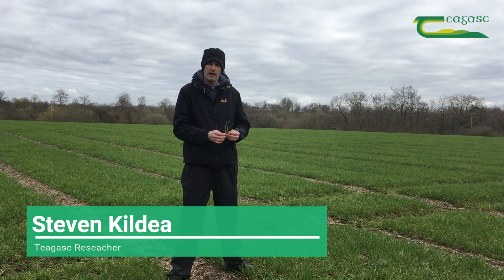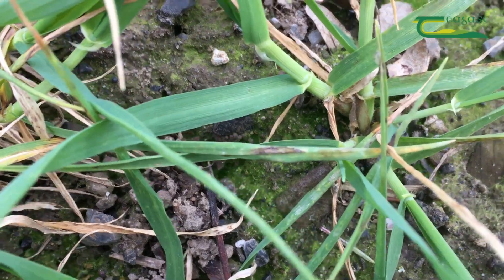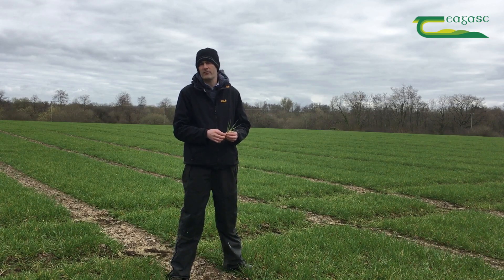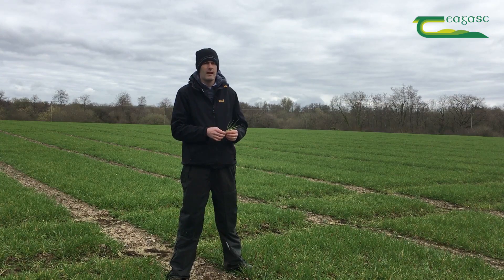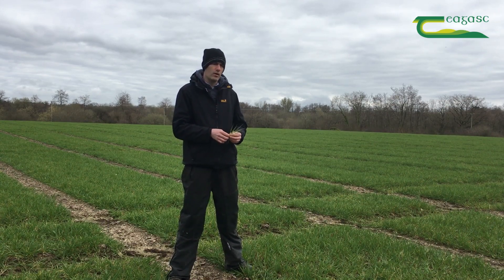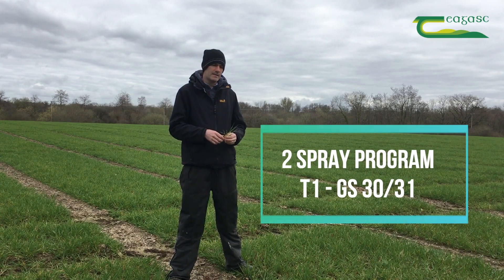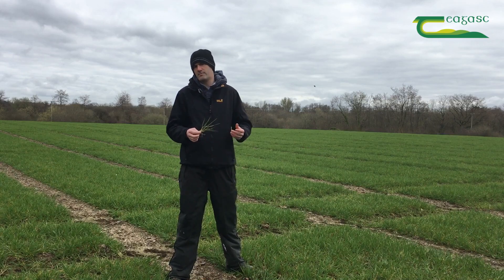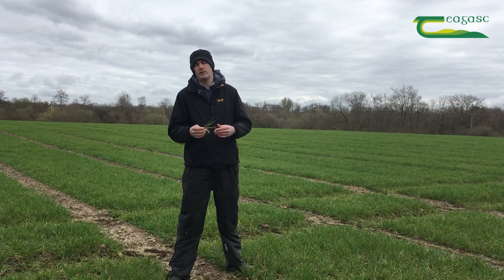Winter barley disease control 2020 with Steven Kildea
Dr. Steven Kildea looks at winter barley disease control for the 2020 season.